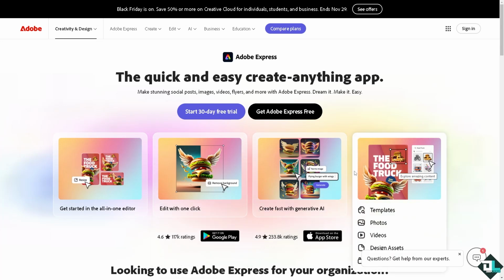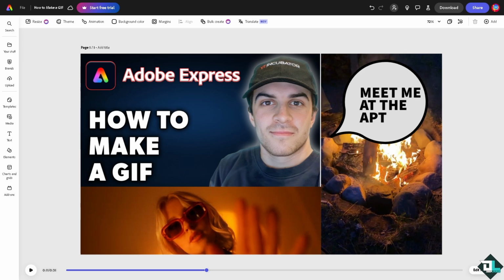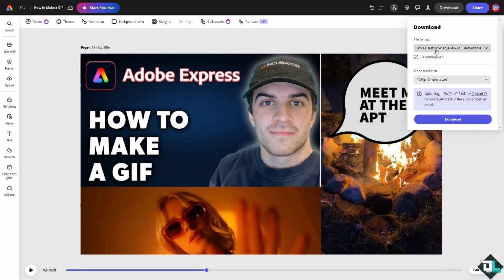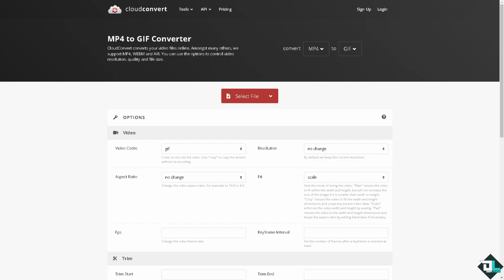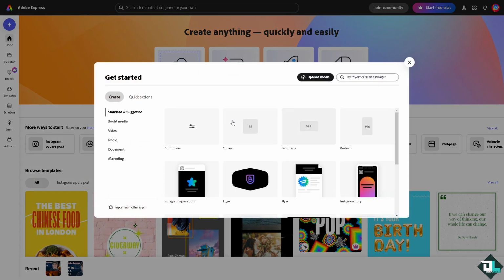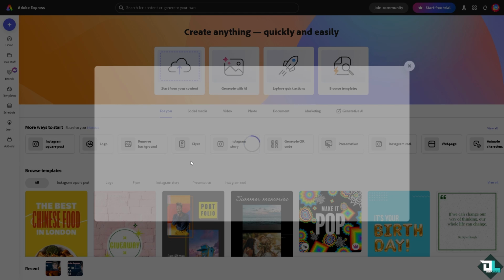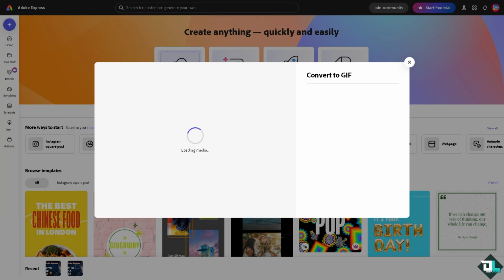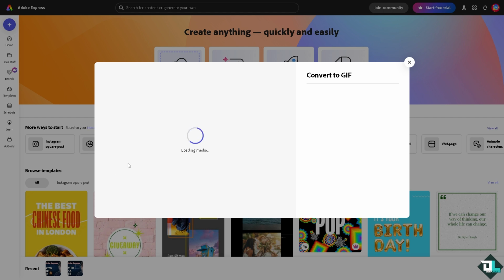How to Make a GIF in Adobe Express (Full 2024 Guide)